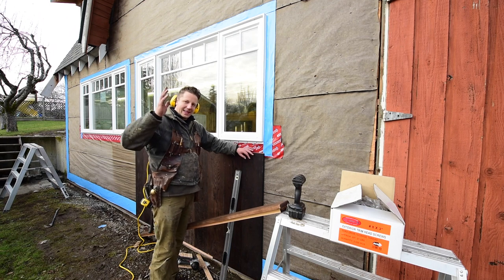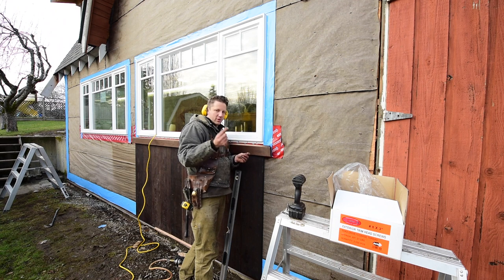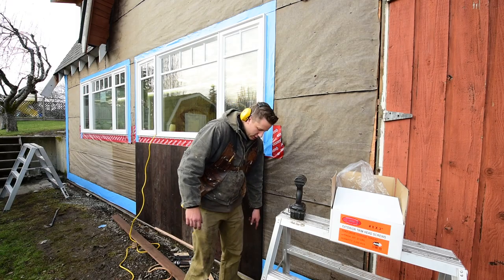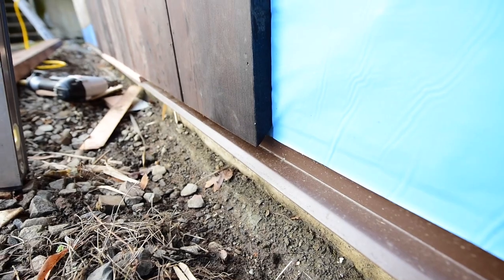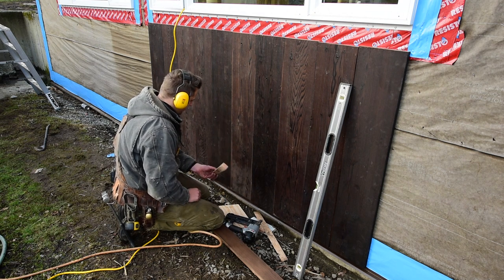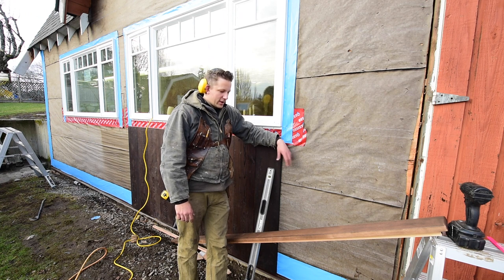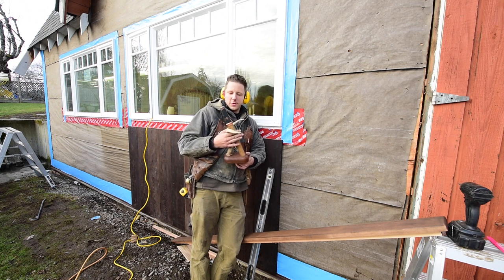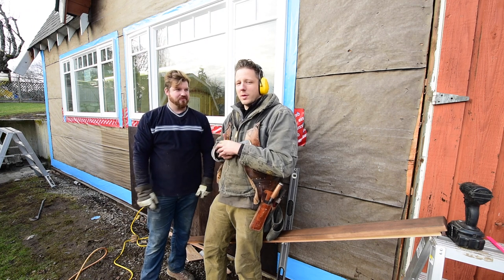FTF #45 Meet The New Apprentice!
Here a re a couple tips for installing siding on your house or outbuilding. Stat tuned to meet the new apprentice and I am drawing a new winner for my hand forged Tanto Knife. The winner is.